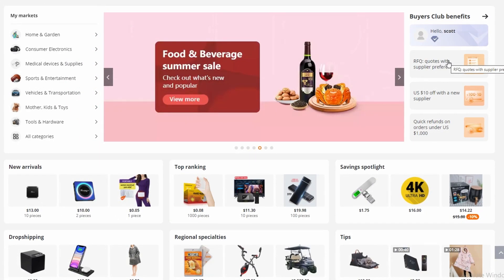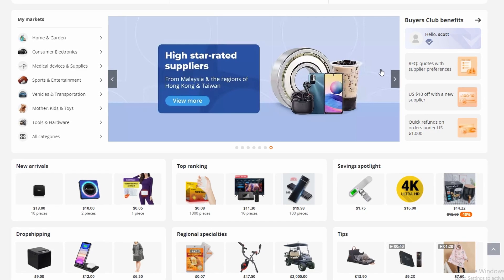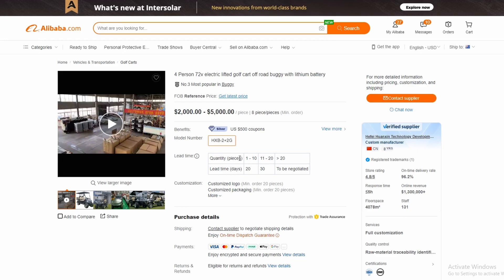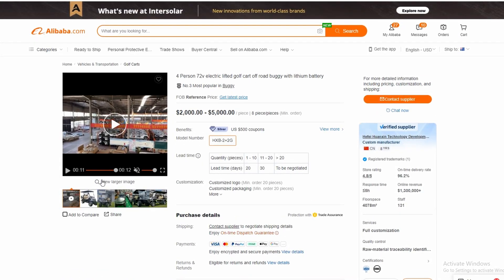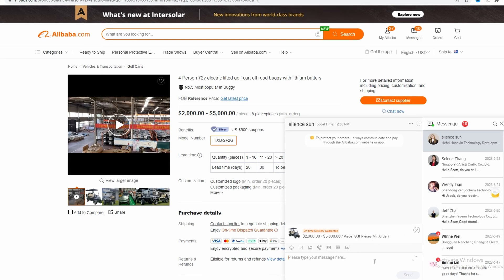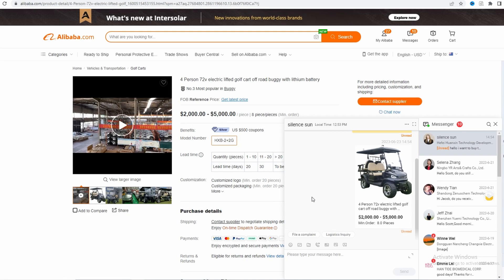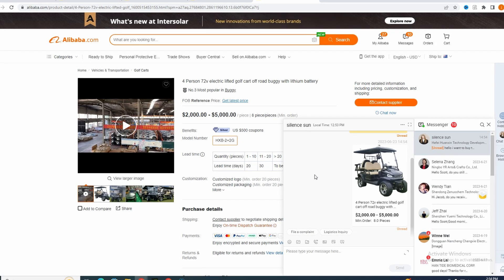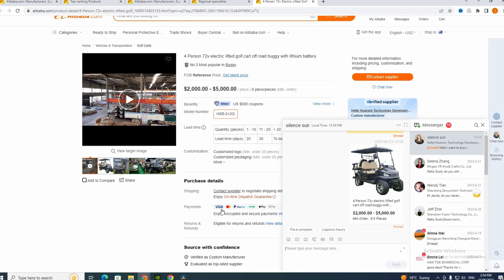How to Add an Item to Your Cart on Alibaba (2023)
Looking to make your first purchase on Alibaba, but not sure how to add an item to your cart? Don't worry, in this video, we've got you covered! We'll walk you through the step-by-step process of adding an item to your cart on Alibaba.